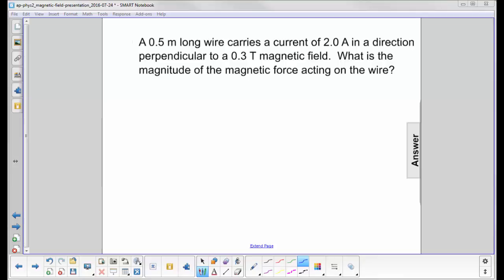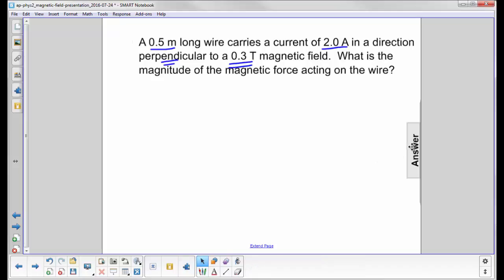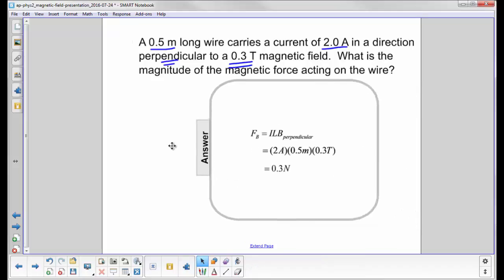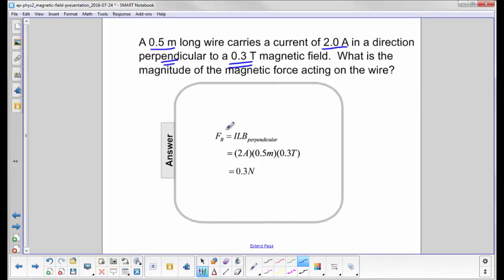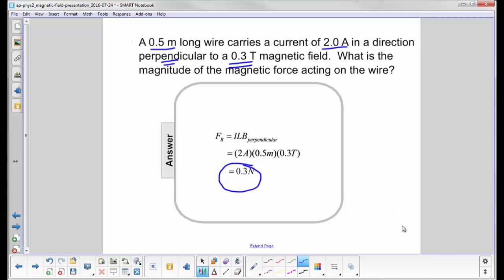AP 2 Magnetic Field Question 39